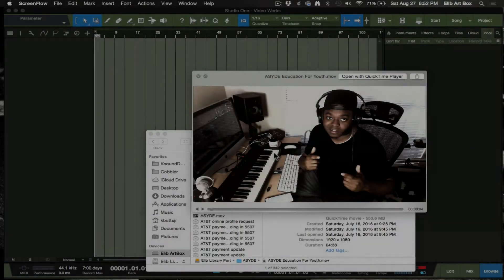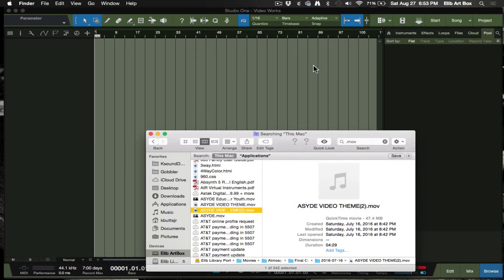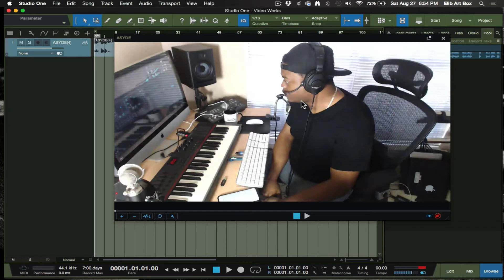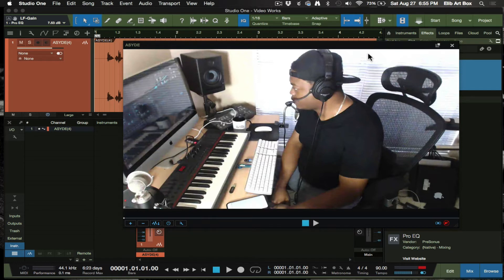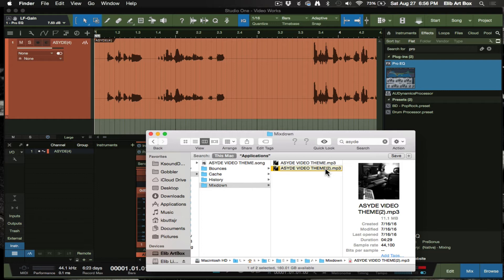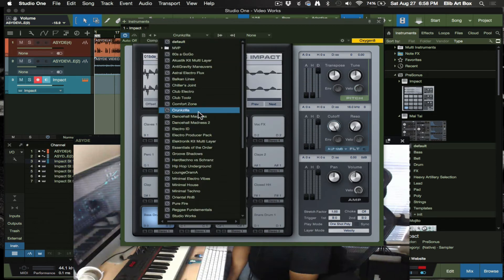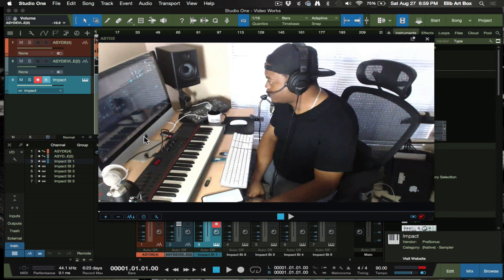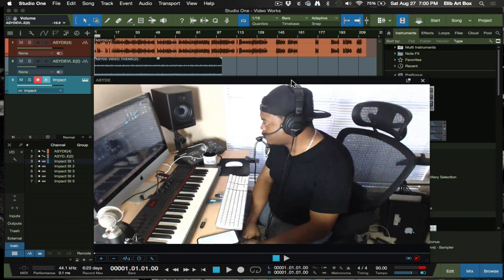Studio One 3.3 New Video Encoder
Now I can compose to film as requested. Thanks Presonus.